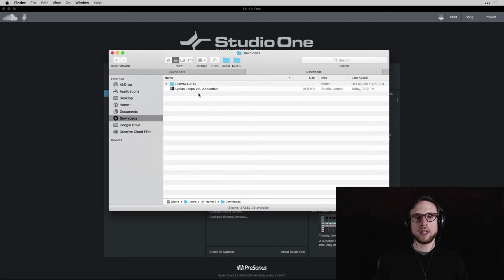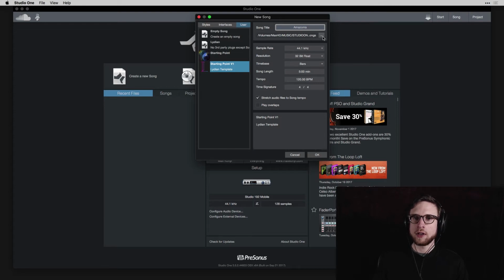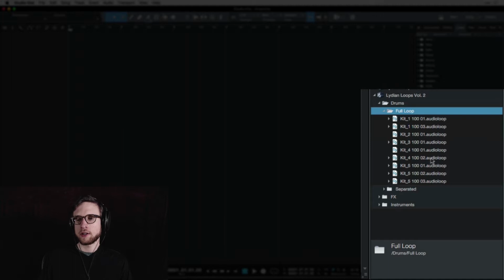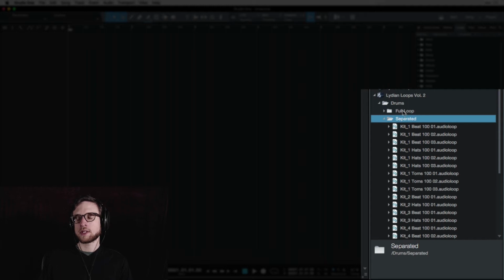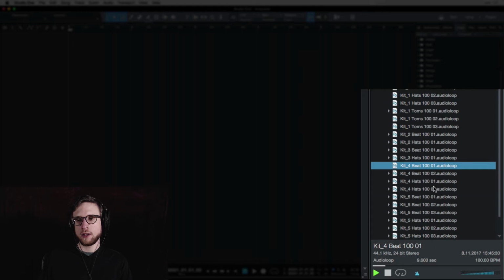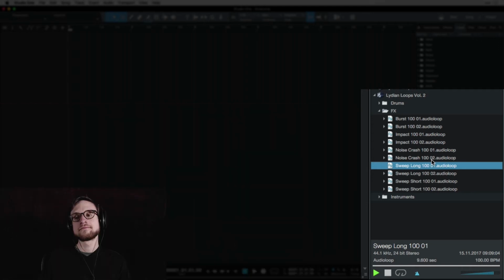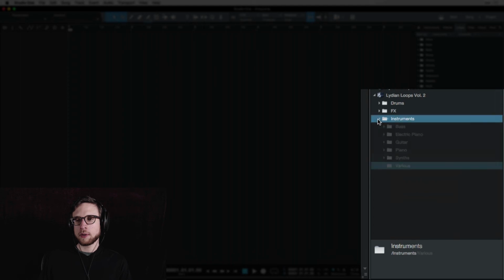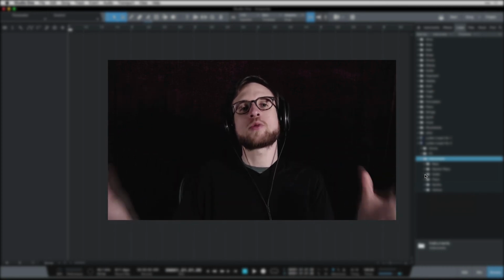Studio One - Using Lydian Loops Vol. 2 (Free Loop Pack)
In this lesson, we take a tour of Lydian Loops Vol. 2. This is the loop pack we will use during the following video series. Please leave any questions or feedback below in the comments section.